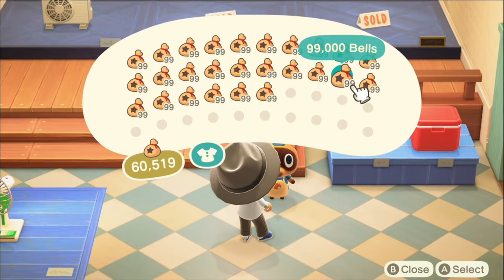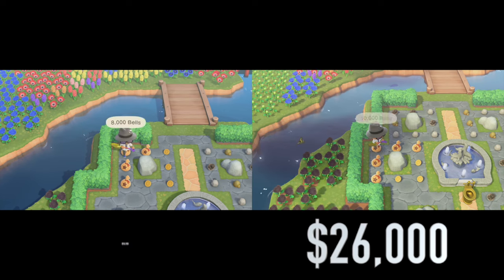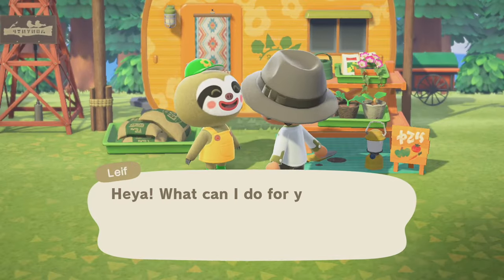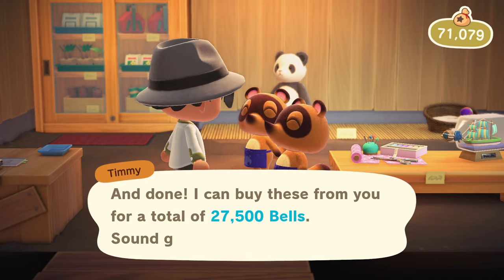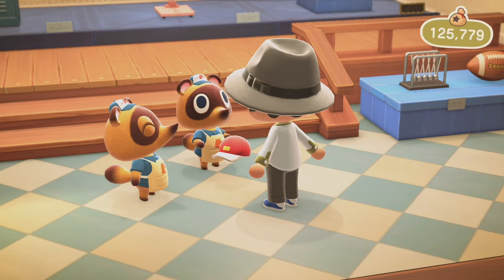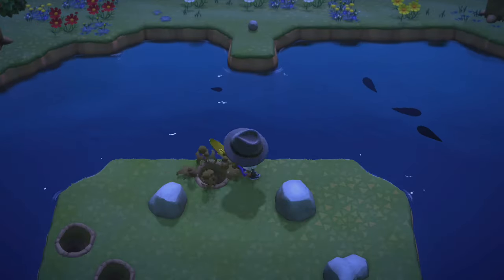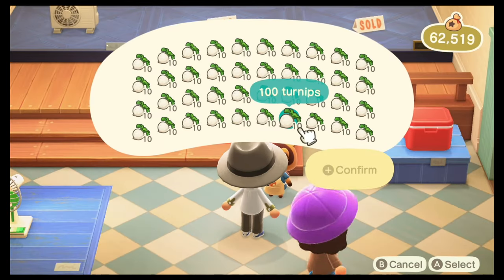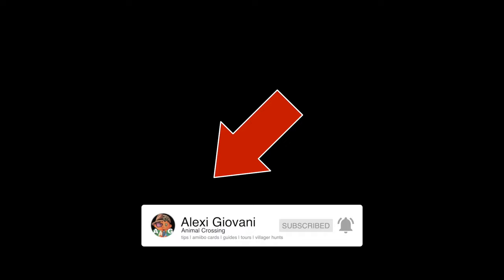GREAT ideas to make Bells FAST in New Horizons 2022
How to make bells in Animal Crossing since 2.0 update. Finally make enough money in New Horizons to pay off your bells. Become a Bellionaire.

Chapters: